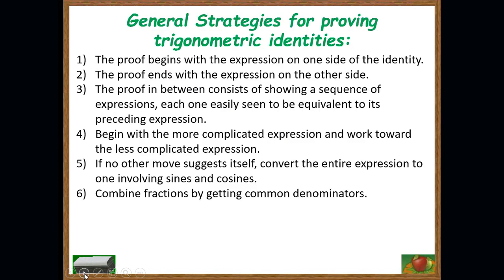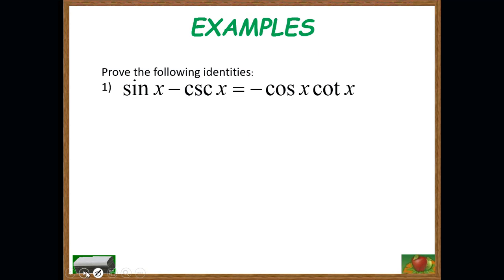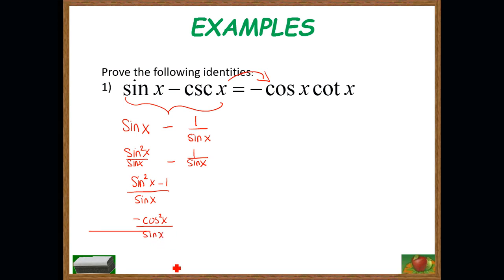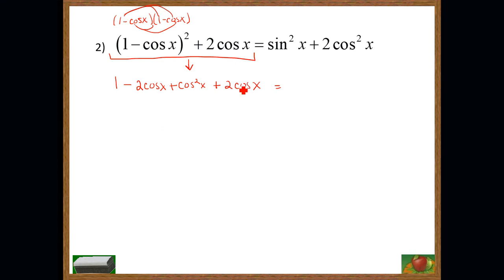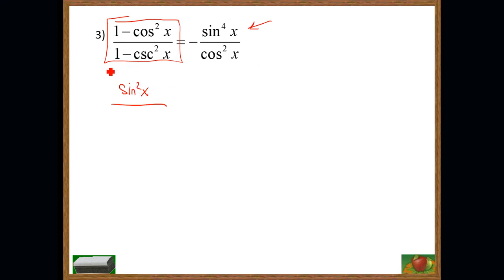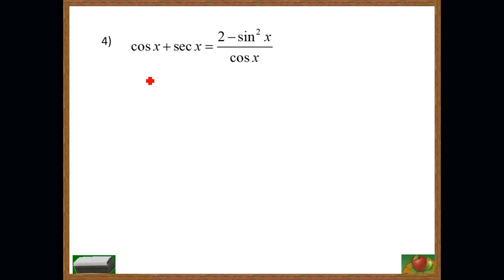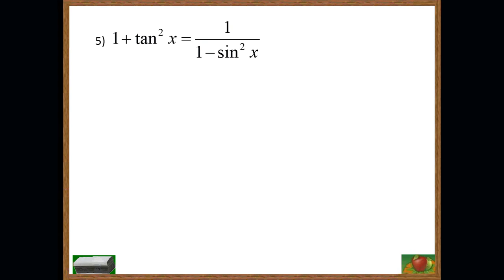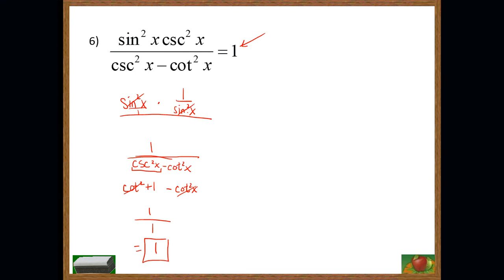Trig proofs video 1